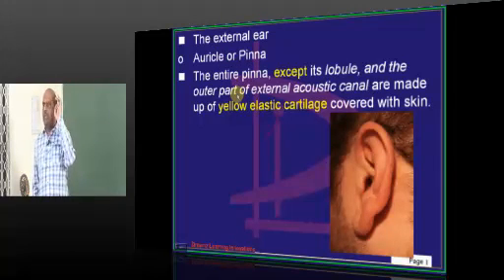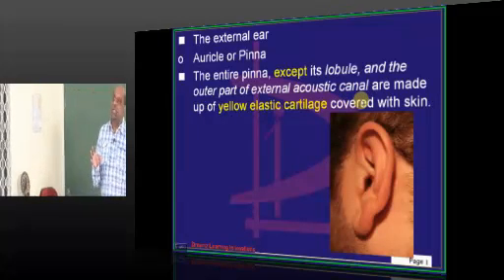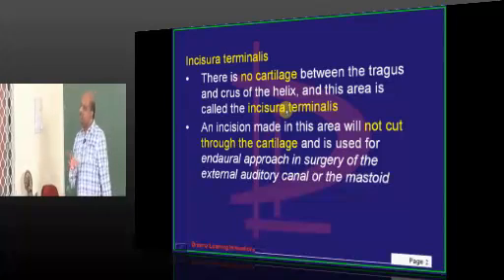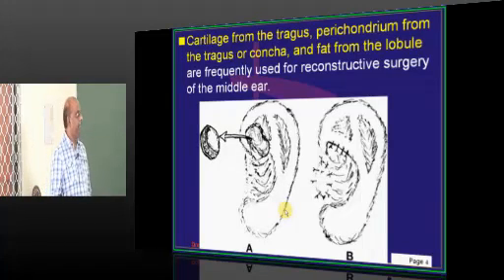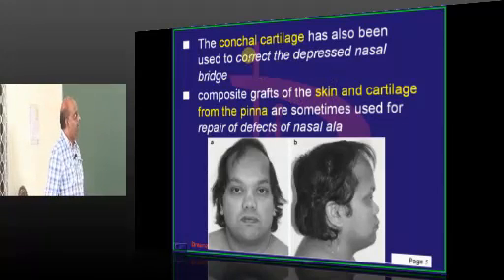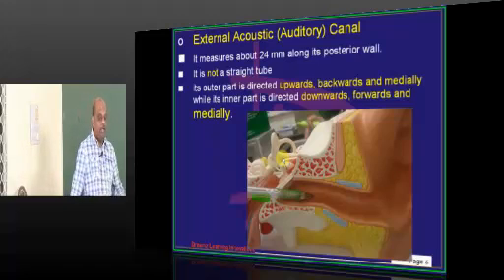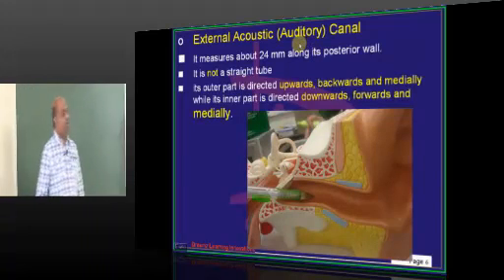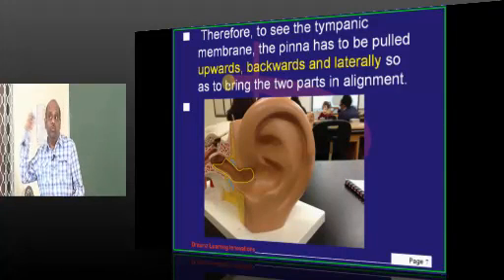NEETPG Coaching ENT Class Topic Anatomy Dr. Murali Bharadwaz 1st April march 2013 ENT Lec 01